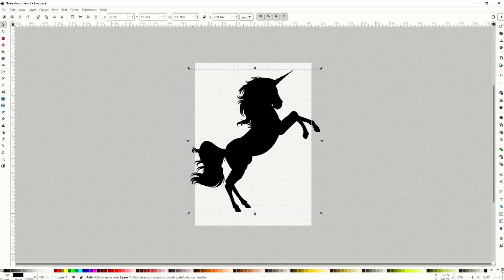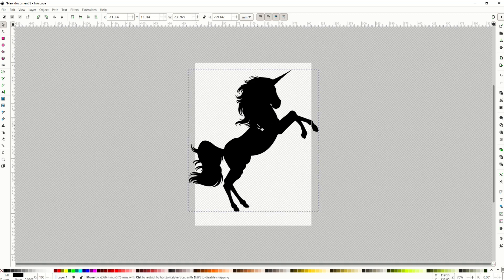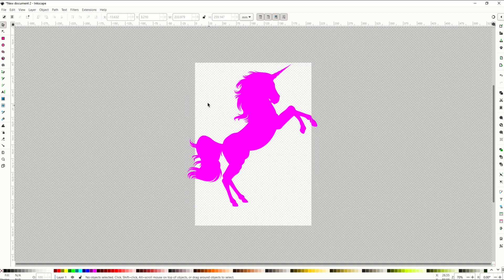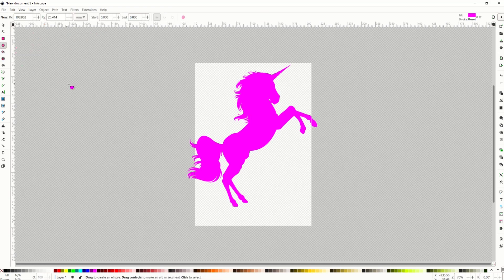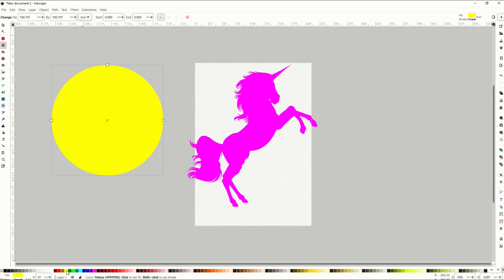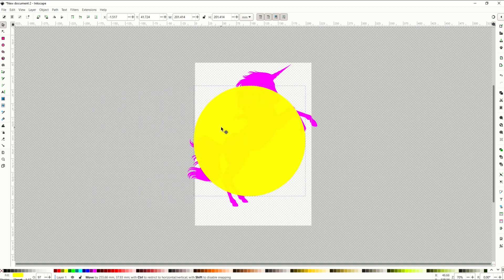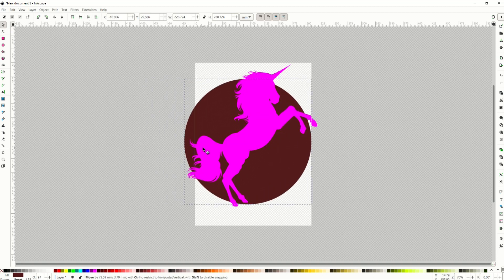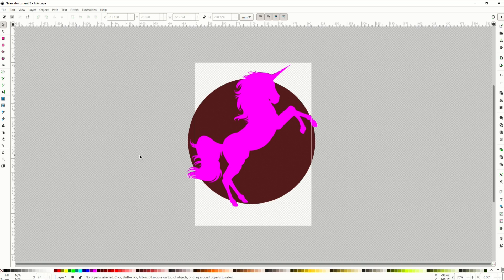Inkscape 1.2: Move Objects UP or DOWN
With Inkscape you can draw and edit multiple objects and vectors. But sometimes an object or vector will be on top of another object, and you need it moved underneath (the equivalent of moving down a layer). Here is how you can move images, objects or vectors up or down within Inkscape.

This is a quick tutorial for beginners learning Inkscape.